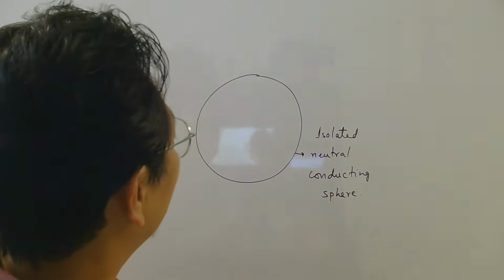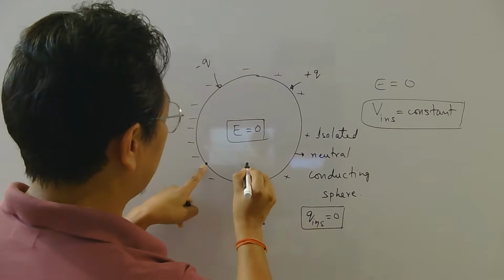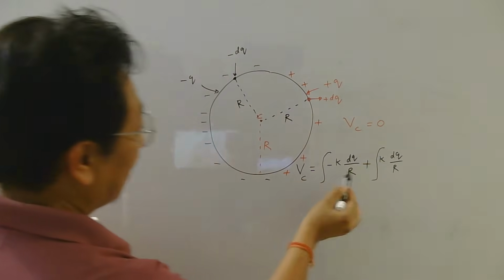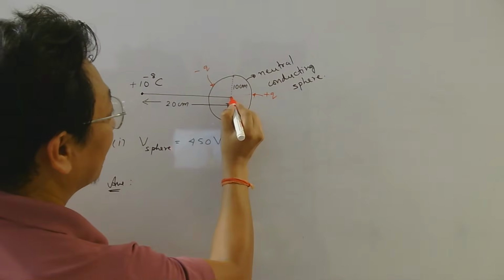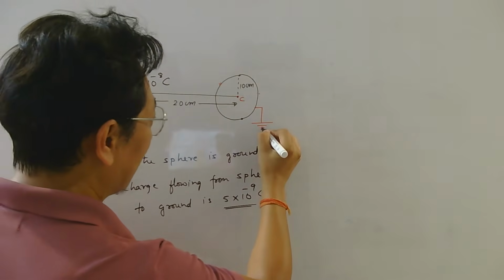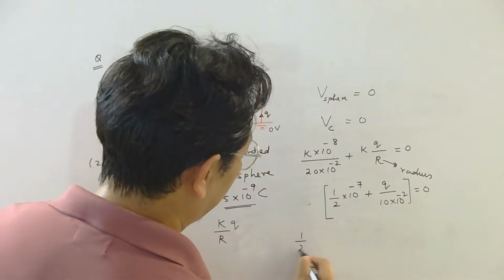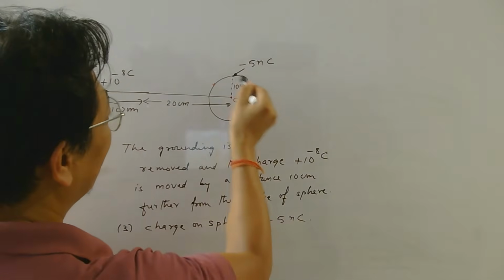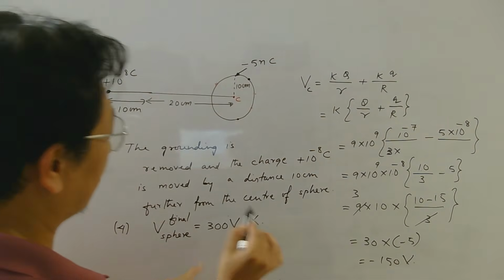A problem from JEE Adv - 2025